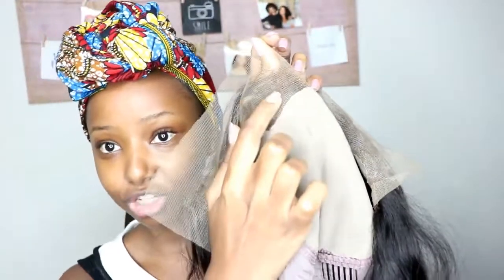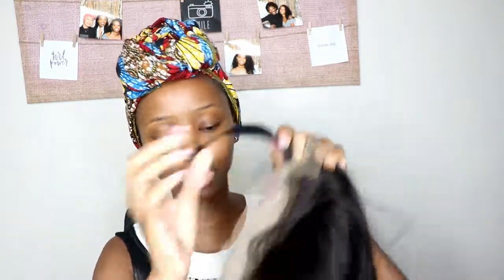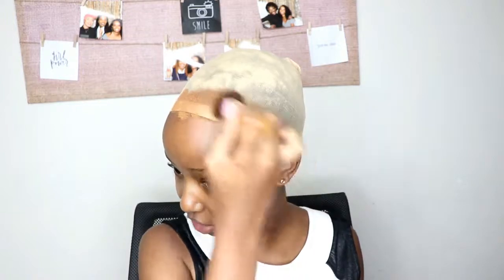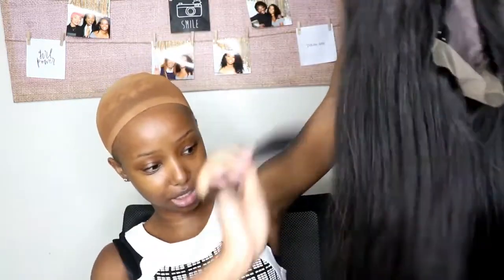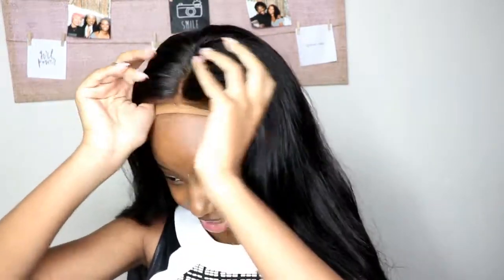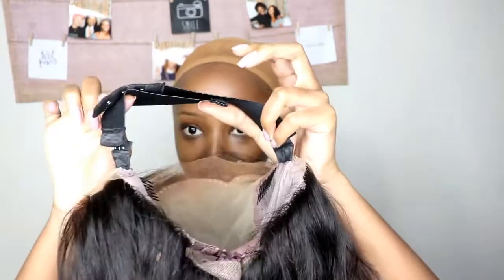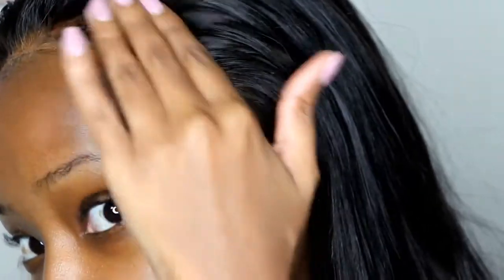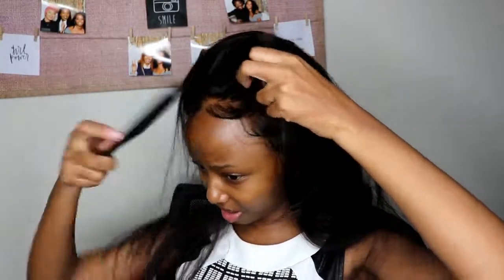THIS HAIR COMES WITH A FAKE SCALP | Evawigs & Wabosha Maxine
Thanks so much for sharing this hair video. The tutorial on this FAKE SCALP GLUELESS 13"*6" LACE FRONT CAP HUMAN HAIR WIG 18" - 26" LENGTH AVAILABLE.

8/28--9/4  Labor Day Sale
Can be applied with your loyalty points.
Time: Valid Before 4th Sep.

Fake Scalp Wig
--Fake Scalp Cap Construction  √
--Bleached Knots  √
--Pre-plucked Hairline  √
--Removable & Adjustable Strap  √
--Random Lace Parting  √

SKU: 6LF19517
Hair Length: 20 Inch
Hair Color: Natural Black
Hair Texture: Silky (Non-Yaki)
Hair Density: 180%
Lace Color: Medium Brown
Lace Part Line: 6" lace front glueless cap
Hairline: Pre-plucked Hairline
Cap Size: Average